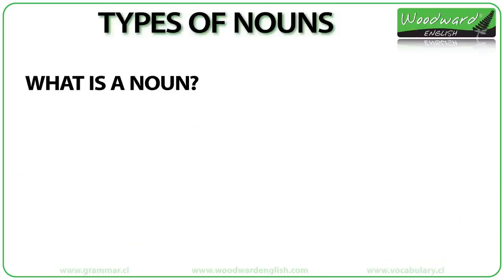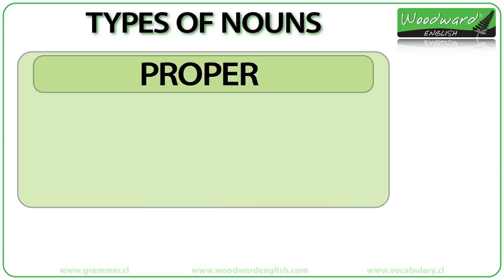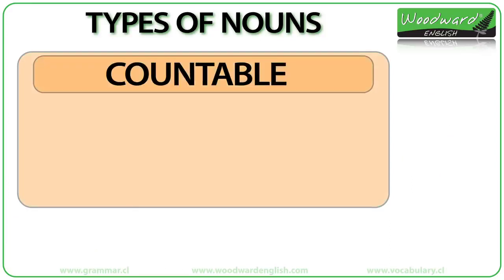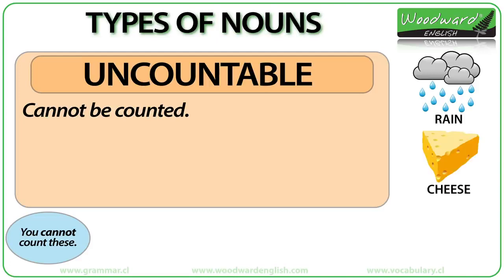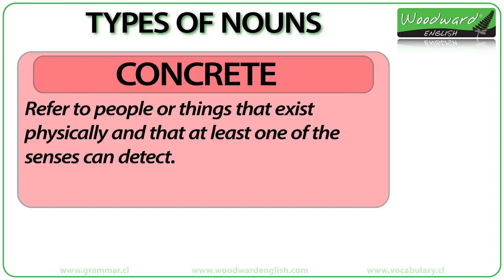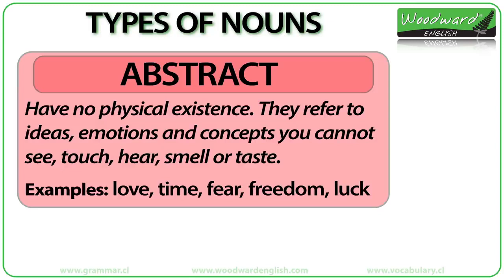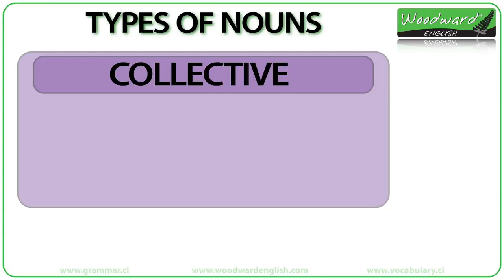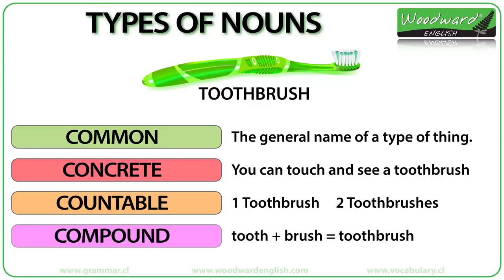English Lesson 002 - The Noun. Classification of nouns / IdealMatrix.Ru